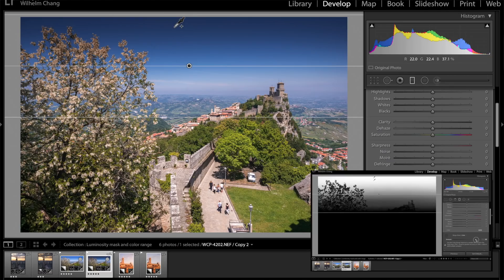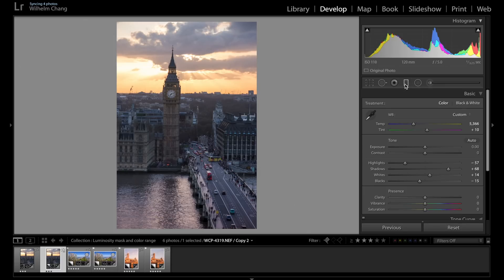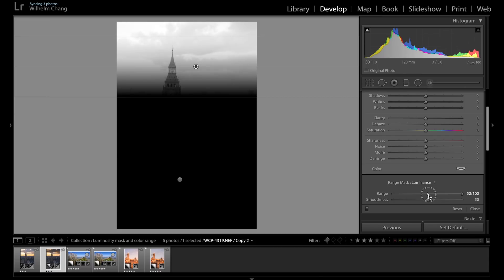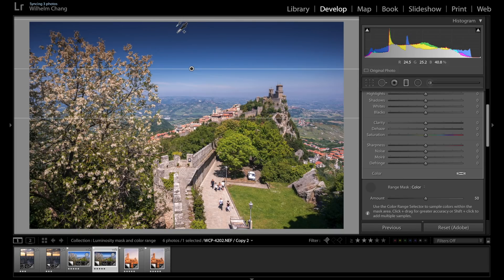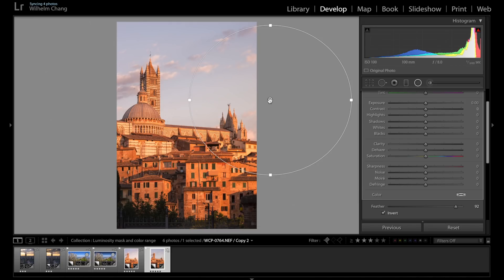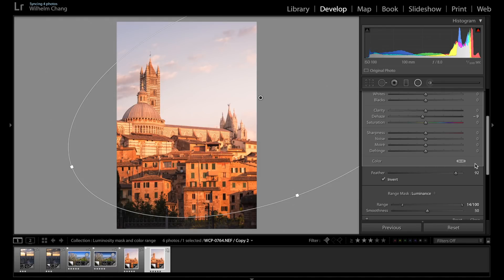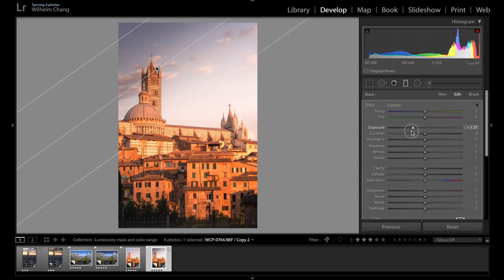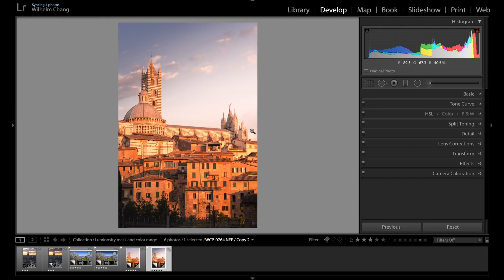How to Use Luminosity Mask and Color Mask in Lightroom | Lightroom Tutorial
How to Use Luminosity Mask and Color Mask in Lightroom
In this episode I talked about how to use luminosity mask and color mask in local adjustment tools in Lightroom. I started by demonstrating how these tools work individually and then show you how to use them both in a actual photo editing process.